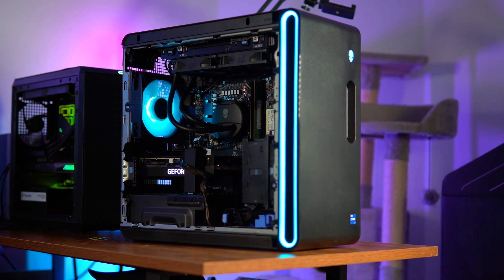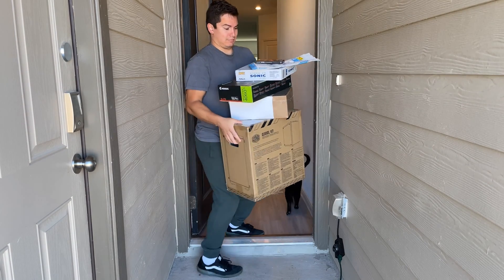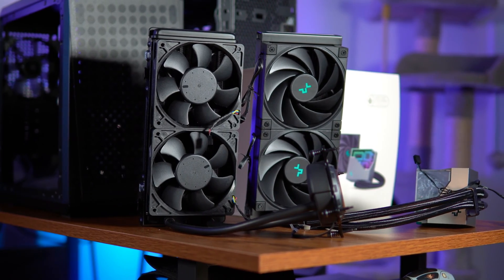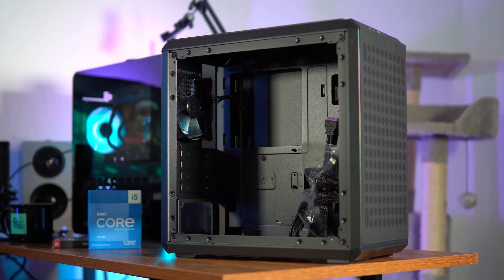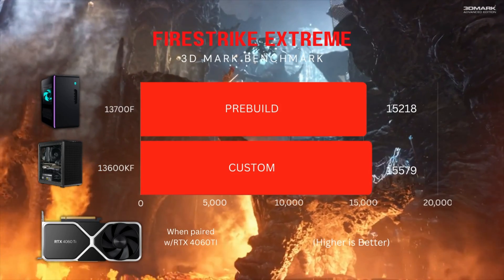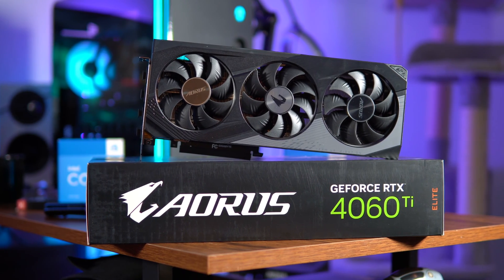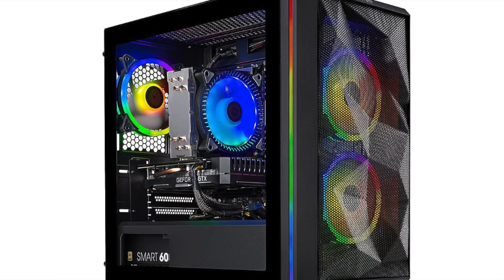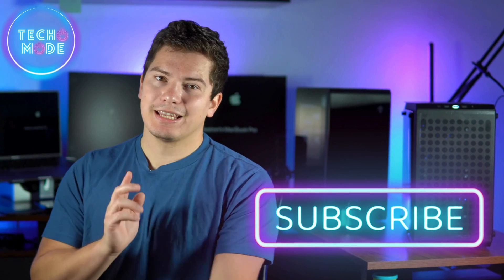Custom Gaming PC or a Prebuilt Desktop?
In this video I will show you the Pros and Cons of building your own $1300 custom gaming PC vs buying a $1300 Prebuilt gaming desktop. We'll go balls deep into the process of building and setting up each PC, compare the specs, and obviously compare the performance when gaming. Benchmarks, stress tests, and gaming...It's going to be Pretty Sicko Mode!

CPU: Intel i5-13600KF
CPU Cooler: DeepCool LT520
MOBO: ASRock B760M Sonic The Hedge Hog
SSD: Samsung 1Tb 970 Evo Plus
GPU: Gigabyte Aorus 4060Ti
Case: Cooler Master Q300L V2
PSU: Thermaltake 600W
PSU Extensions

Chapters
0:00 Intro
1:06 Prebuilt Order and Setup
2:02 Custom PC Order and Setup
3:18 Very in depth Specs
7:27 Cinebench R23
8:54 3DMark Benchmarks
9:21 Furmark Stress Tests
10:06 Shadow of the Tomb Raider
10:39 Starfield
10:58 Cyberpunk 2077
11:39 RDR2
12:08 GTA V
12:38 Verdict